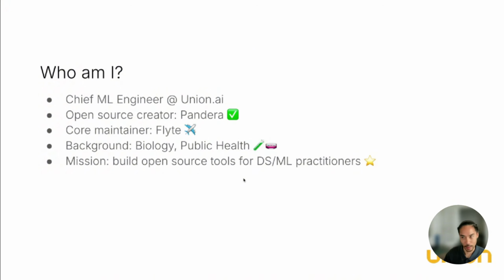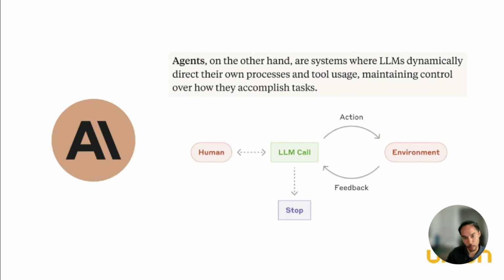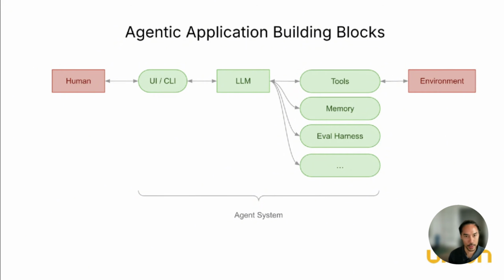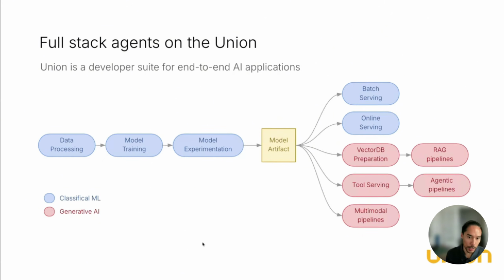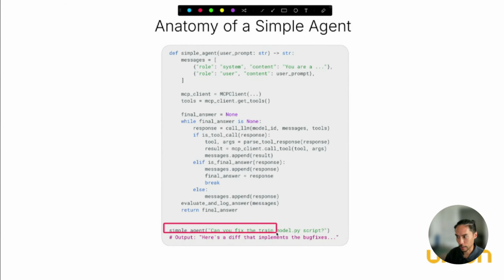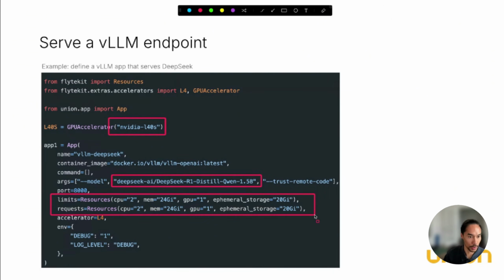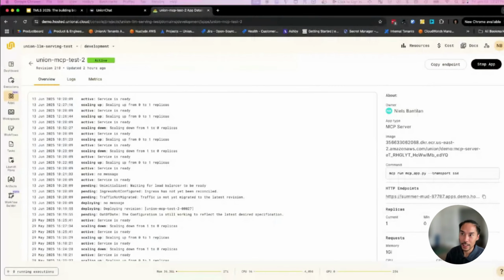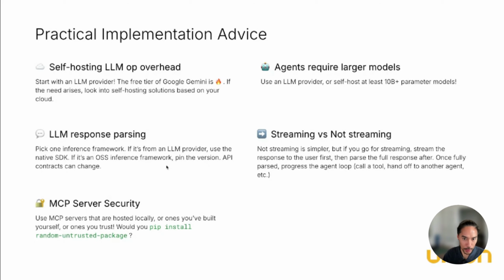The Building Blocks of Full Stack Agentic Applications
Niels Bantilan, Chief ML Engineer, Union ai

About the Speaker:
Niels is the Chief Machine Learning Engineer at Union, a core maintainer of Flyte, an open source ML orchestration tool, and creator of Pandera, a data validation and testing tool for dataframes. His mission is to help data science and machine learning practitioners be more productive.

He has a Masters in Public Health Informatics, and prior to that a background in developmental biology and immunology. His research interests include reinforcement learning, LLMs, ML in creative applications, and fairness, accountability, and transparency in automated systems.

Abstract:
There’s been a lot of excitement about AI agents recently, and with emerging tools like Deep Research, Claude Code, and Cursor, many organizations are investing in the development of agentic applications for their particular problem domains, from customer service to scientific research. But how does one build an AI agent, much less deploy it to production in a reliable way?

This talk will discuss when to consider building a full stack agent yourself and dive into an overview of the core infrastructure and software components needed to host your own LLMs, MCP server, vector store, frontend UI, and evaluation harness. Through Union, I’ll briefly demonstrate how to orchestrate the full life cycle of an agentic app, starting from loading and caching open weights models to reasoning about evaluations.